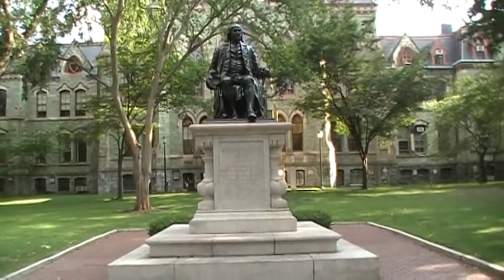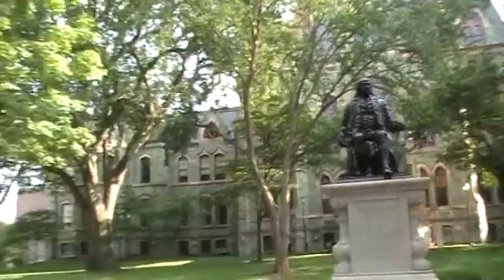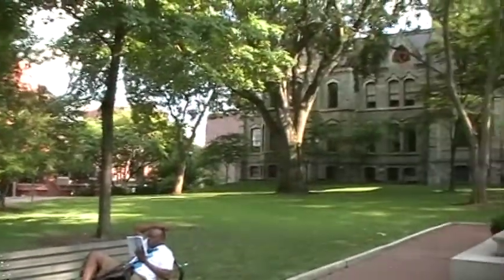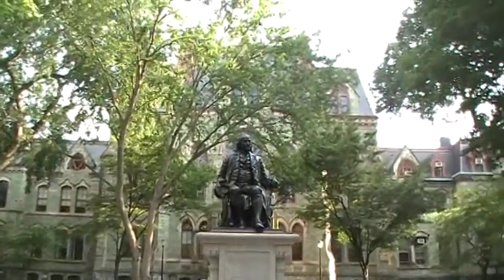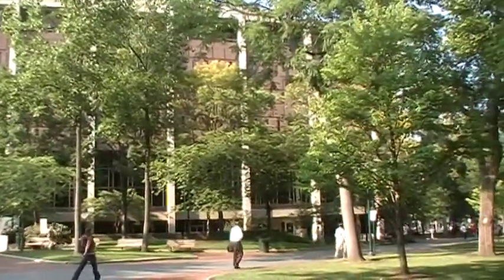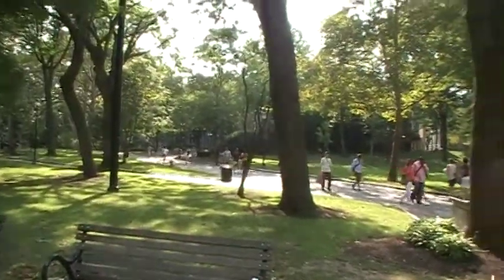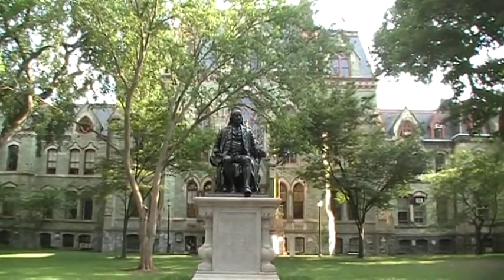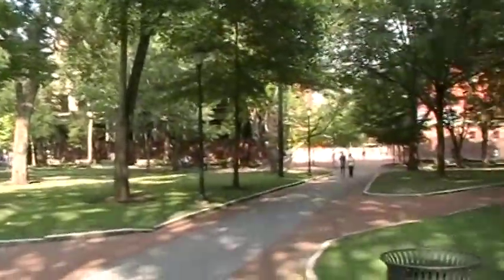Big Ben Franklin